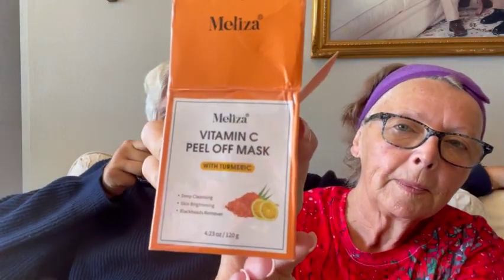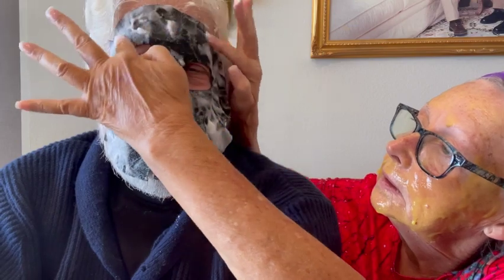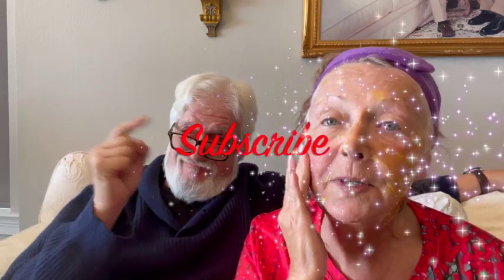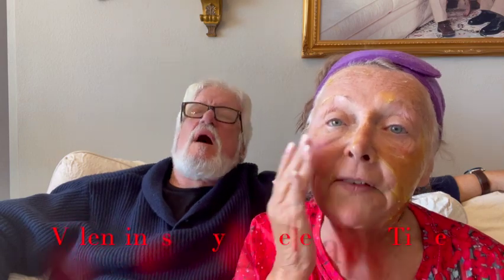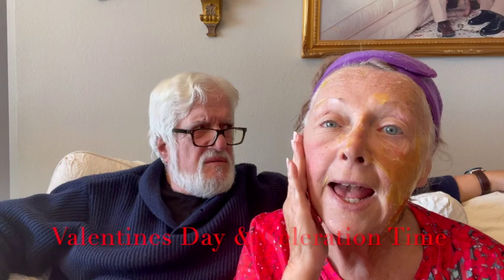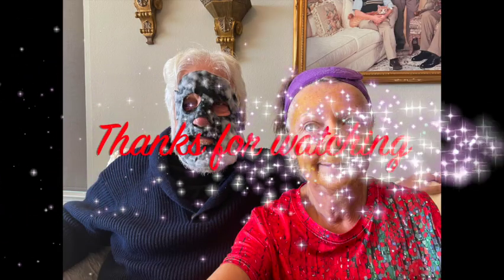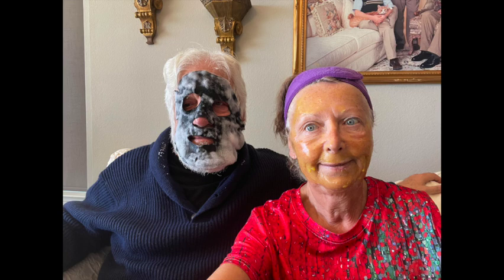Mask Monday 1/22/2024/ Charcoal Bubble Mask & Vitamin E Peel Off Mask/ Grumpy G Recommends Movies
Today Grumpy Grandpa is trying a charcoal bubble face mask and Nonna is doing a vitamin E peel off mask. Also, Grumpy is sharing a few of his movie (Netflex) recommendations.
If you have not seen our Temu haul from last Thursday please click on the link below and go to watch it. We also have a NonnasHere Celebration Time (giveaway) going on so enter for a chance to win some great gifts.

YouTubers I watch who do Mask Mondays are listed below. Be sure and tell them NonnasHere sent you over.
Laura @FavoritesWithLaura
Jackie @missjackierussell
Caroyln @CarolynGardner
Mary Catherine @MaryCatherineLovesCats
Kim @hangingoutwithkim
Kim @KimsaLittleofAlot

Remember to:
LIKE thumbs UP if you enjoy our video
COMMENT ~ we love reading your comments